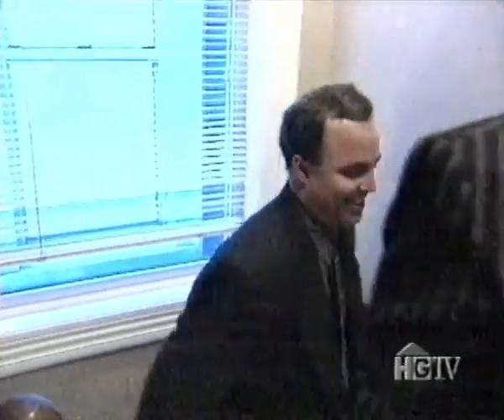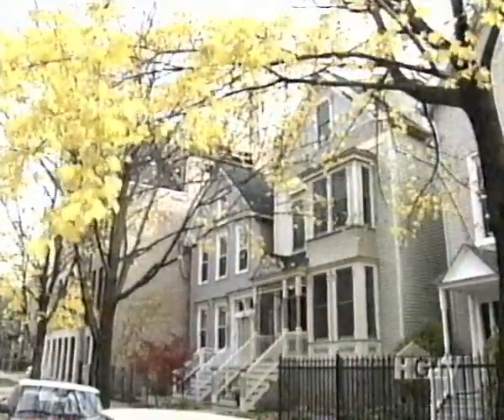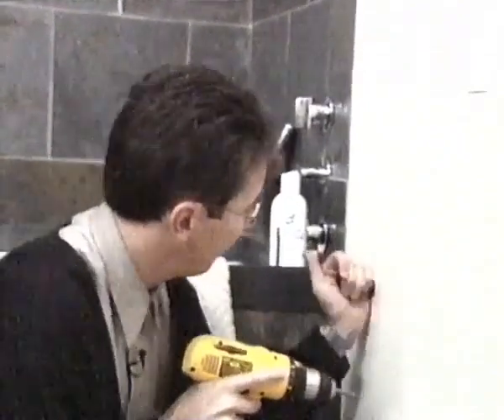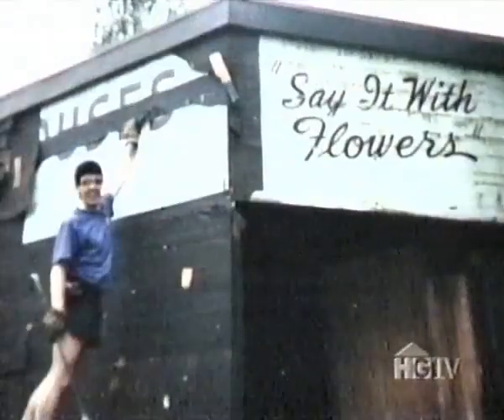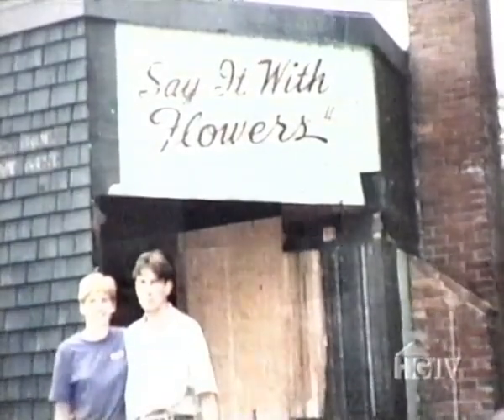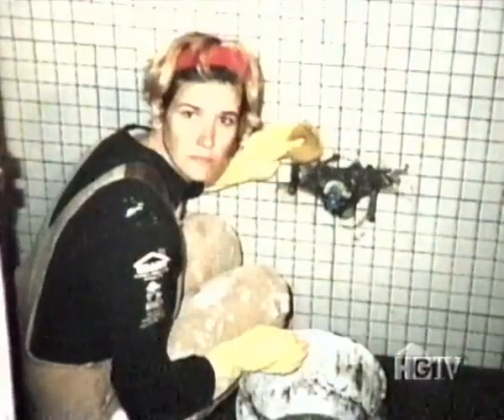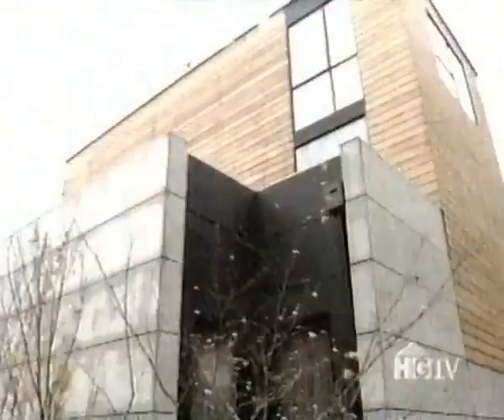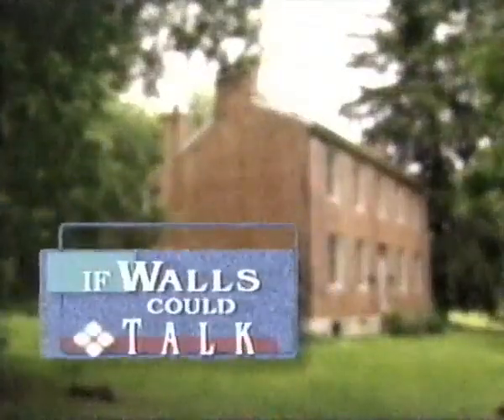HGTV November 2, 2001